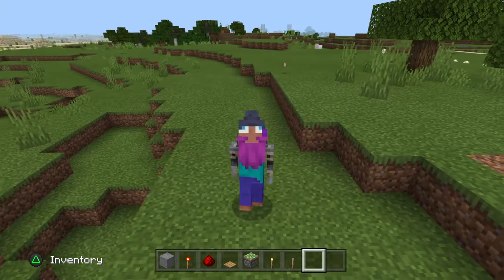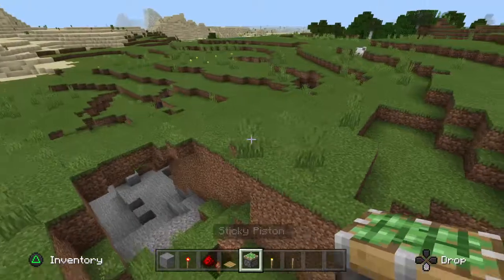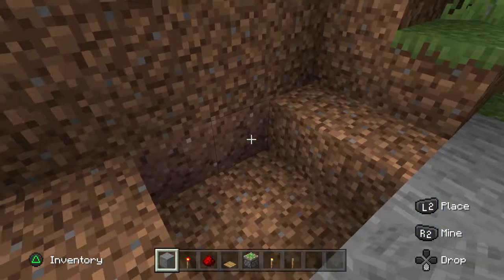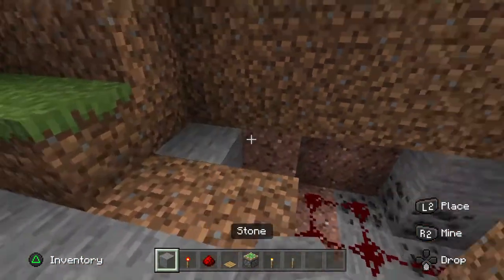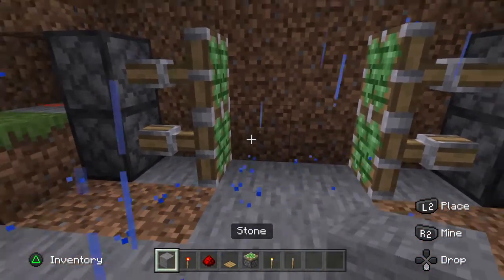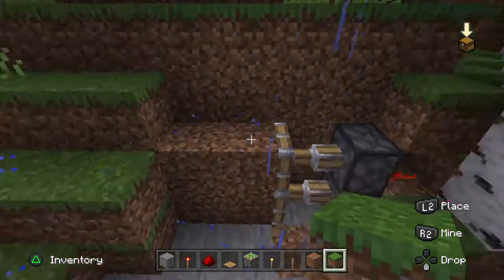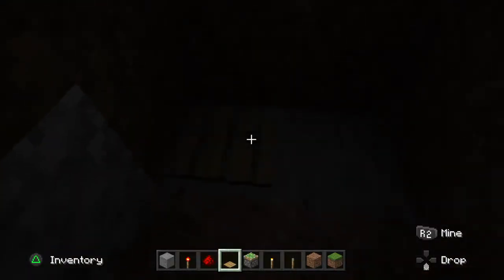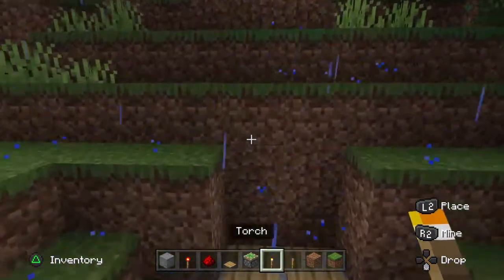How to make an automatic redstone door in Minecraft